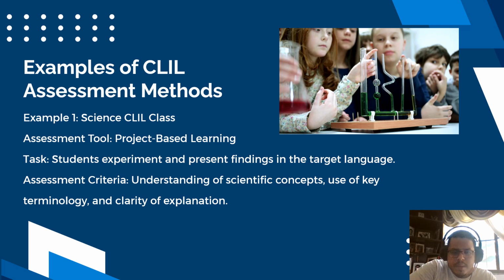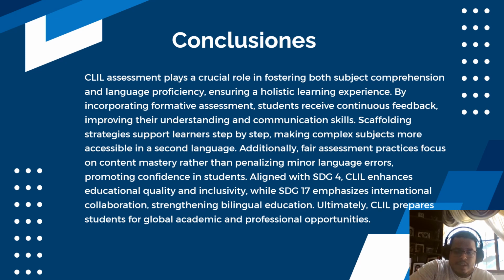TREND CLIL EXPLANATION by EDWIN LOBON ALBAN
UNAD
TESTING AND EVALUATION IN ELT
ESTUDIANTE: EDWIN LOBON ALBAN